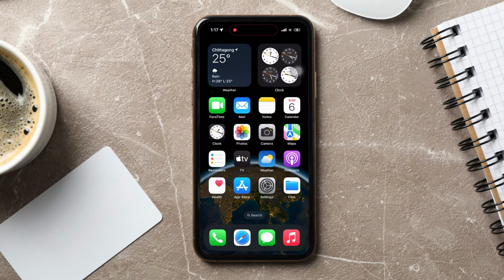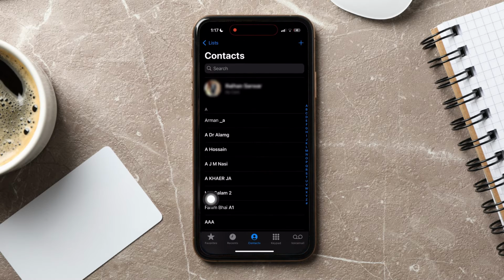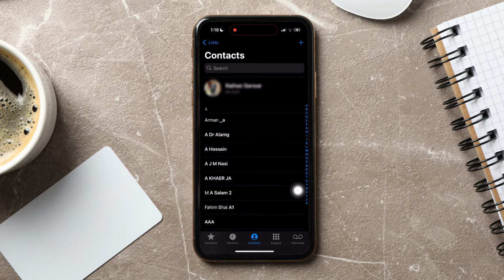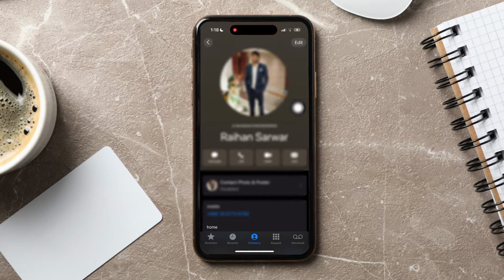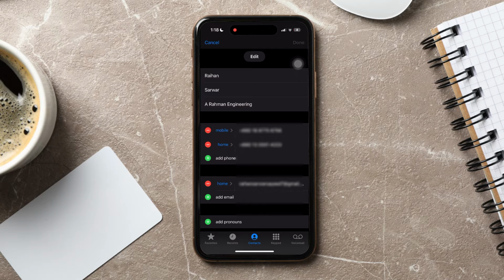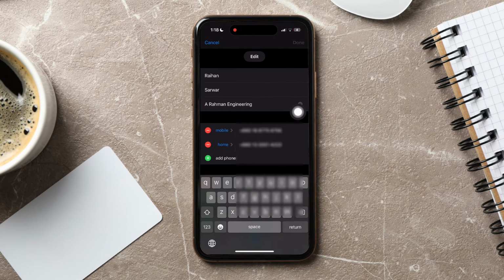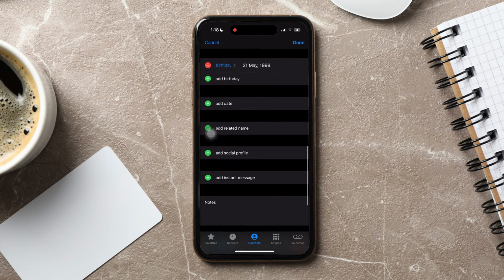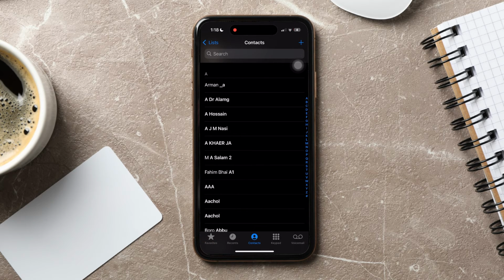How To Update Contact Card On iPhone 2026 (Step-By-Step Tutorial)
Updating your contact card on iPhone just got easier! Whether you're tweaking your own info or helping a friend out, I've got you covered. With the latest iOS updates, managing your contacts has never been more intuitive. I remember when I struggled with this, so I’m here to make sure you don’t have to. From customizing your contact card to ensuring all your details sync across devices, this guide will have you sorted in no time. Perfect for anyone looking to keep their digital address book up-to-date without the hassle. Let’s dive into the world of iPhone contact management and make sure your info is always current and ready to go.